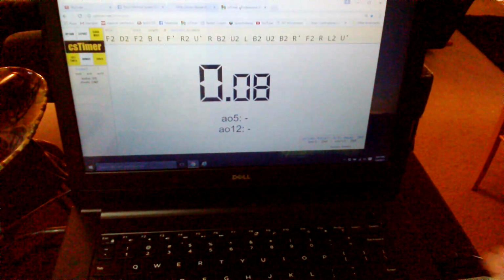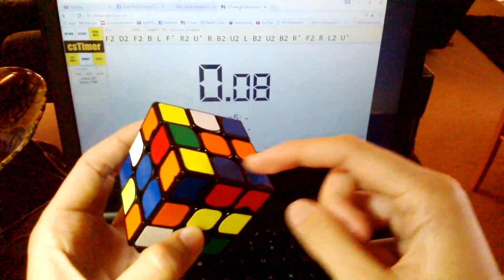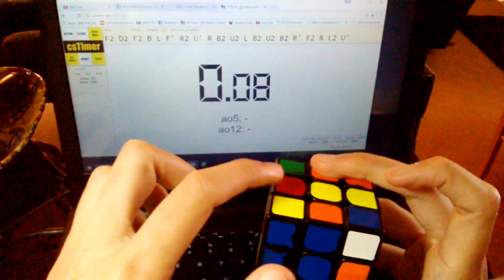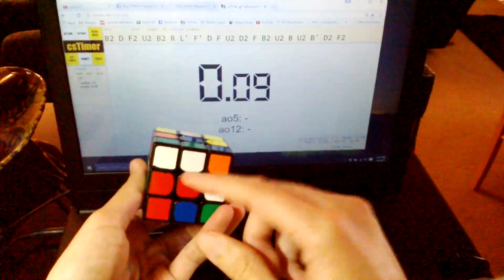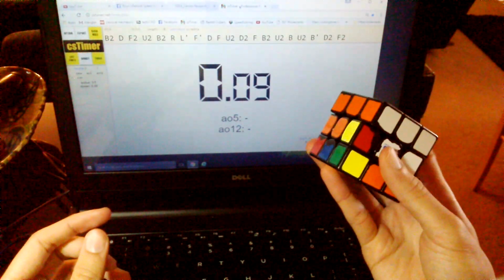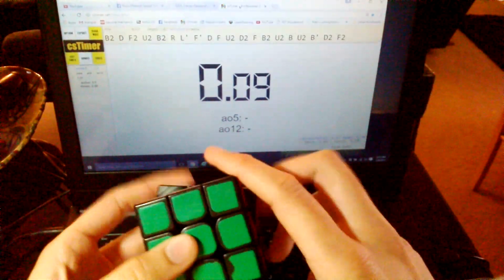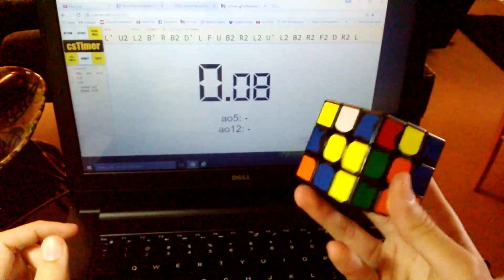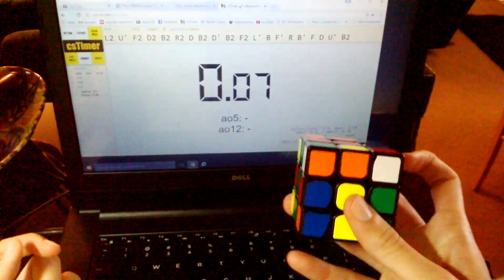examples solve OH roux method # 3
Time List:
1. 0.09   F2 D2 F2 B L F' R2 U' R B2 U2 L B2 U2 B2 R' F2 R L2 U'
2. 0.08   B2 D F2 U2 B2 R L' F' D F U2 D2 F B2 U2 B U2 B' D2 F2
3. 0.07   L' U2 L2 B' R B2 D' L F U B2 R2 L2 U' L2 B2 R2 F2 D R2 L
4. 0.08   L2 U' F2 D2 B2 R2 D B2 D' B2 F2 L' B F' R B' F D U' B2